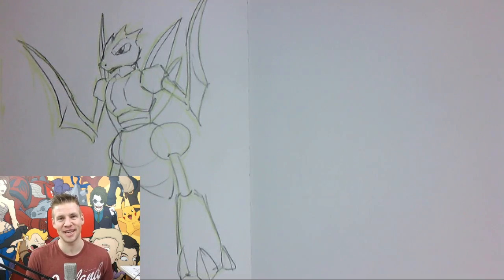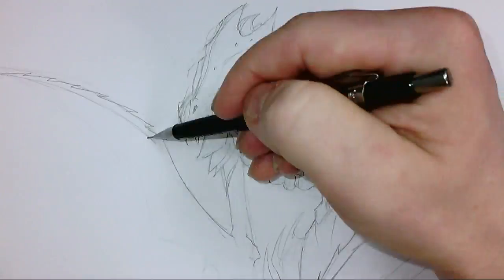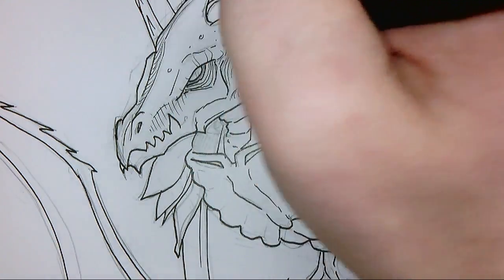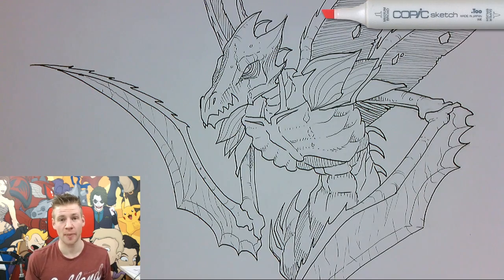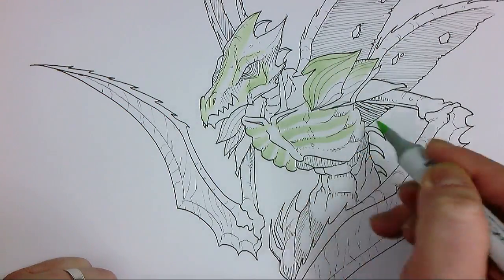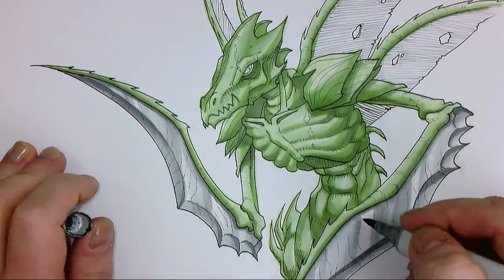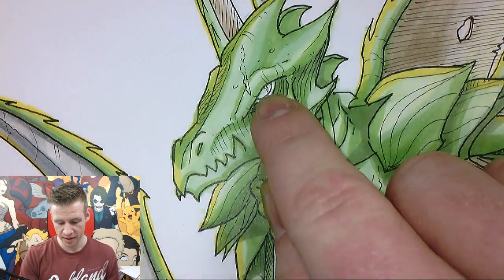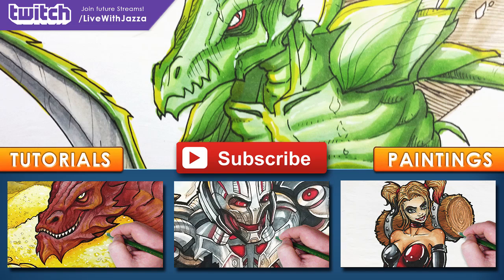Let's Draw a Badass Scyther Pokémon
JAZZA'S OFFICIAL SOCIALS! - Follow/Sub ↴